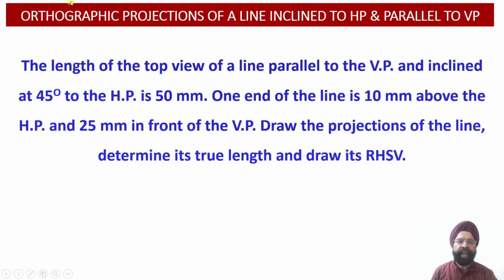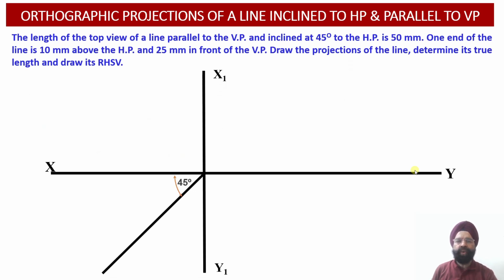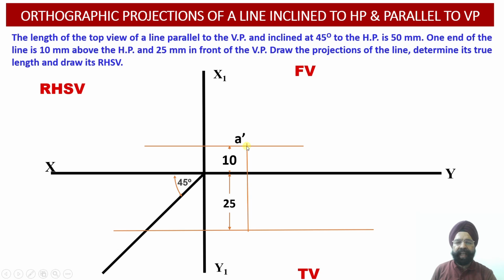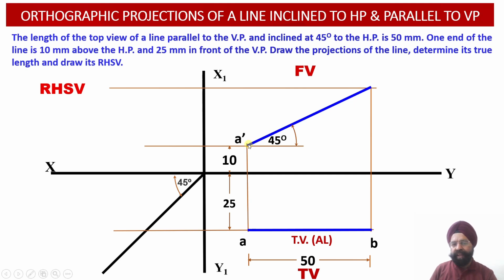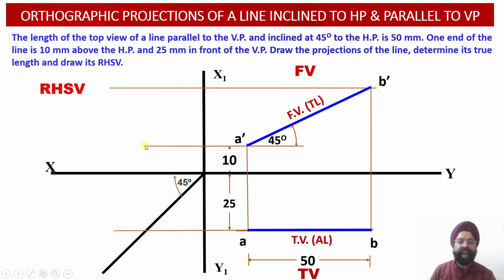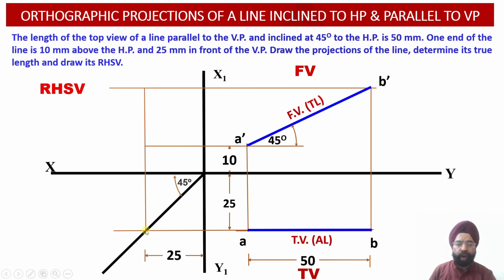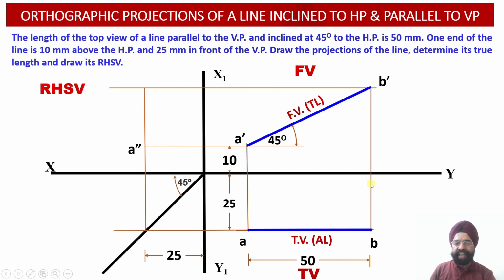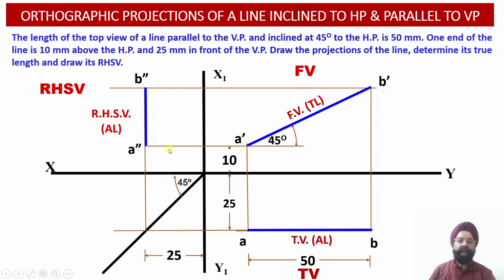Engineering Graphics Lecture 008W Projections of Lines XXIII Ortho projections of line inclined 2 HP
ORTHOGRAPHIC PROJECTIONS (FV, TV & RHSV) OF A LINE INCLINED TO HP & PARALLEL TO VP

This Lecture describes the construction of Orthographic Projections of a line inclined to HP & parallel to VP.

This Lecture illustrates the spatial location of the Line in the 3D space with respect to the three planes of projections (Horizontal Plane, Vertical Plane and Profile Plane) and the representation of Orthographic Projections (FV, TV & RHSV) of the line.

The construction of 2D Orthographic Projections (Front View, Top View and Right-Hand Side View) of a line inclined to HP & parallel to VP has been discussed in this Lecture.

Draw the projections of the following line inclined to HP & parallel to VP in first quadrant:

The length of the top view of a line parallel to the V.P. and inclined at 45° to the H.P. is 50 mm. One end of the line is 10 mm above the H.P. and 25 mm in front of the V.P. Draw the projections of the line, determine its true length and draw its RHSV.